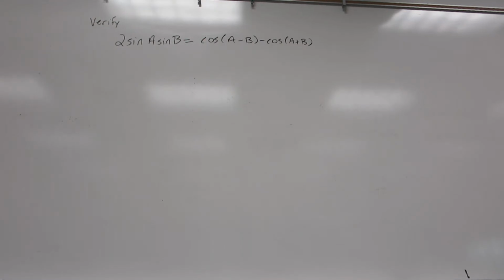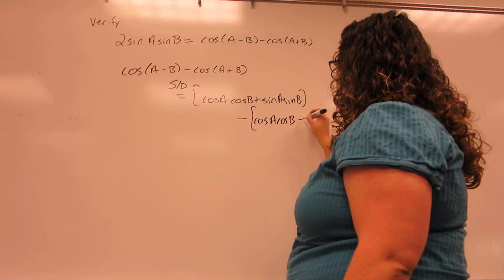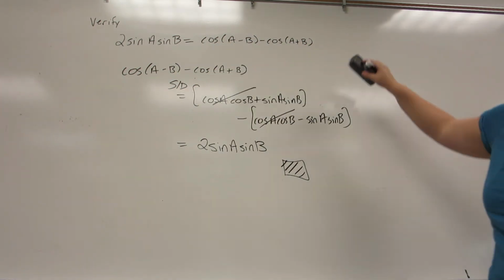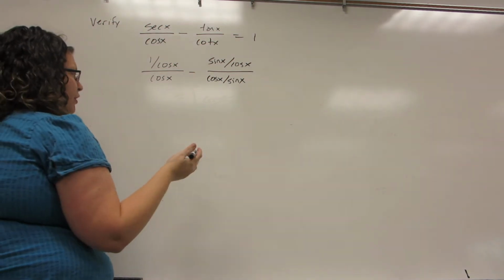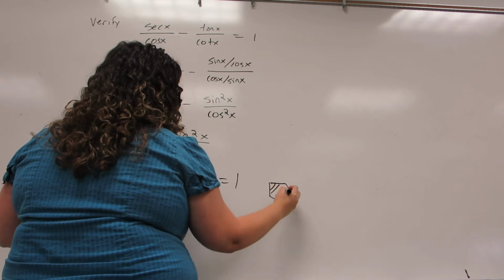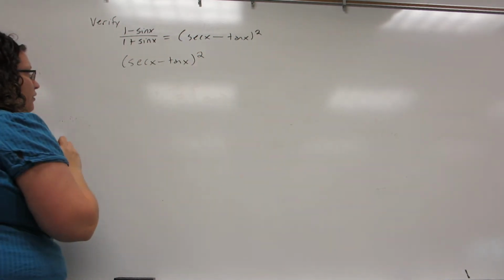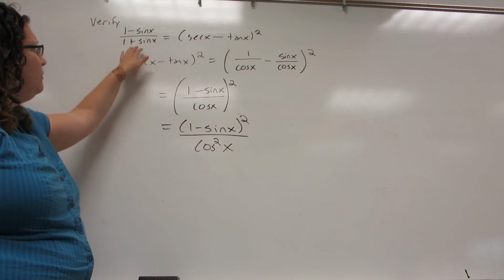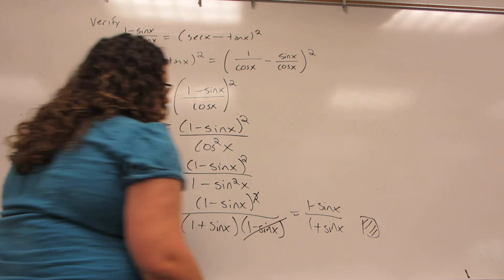Examples of Verifying Trigonometric Identities.